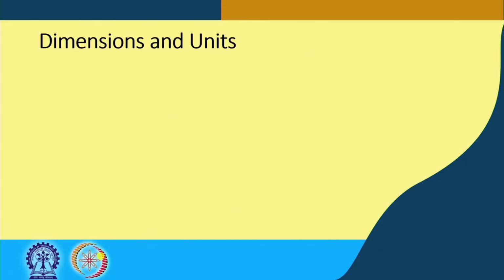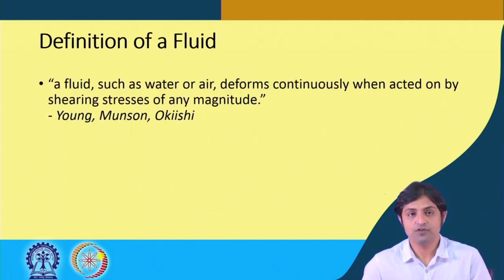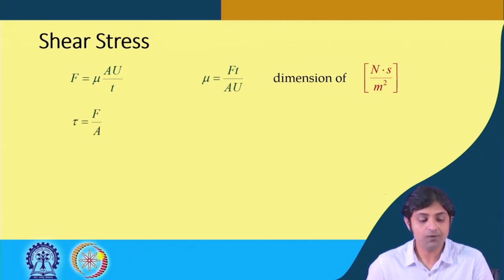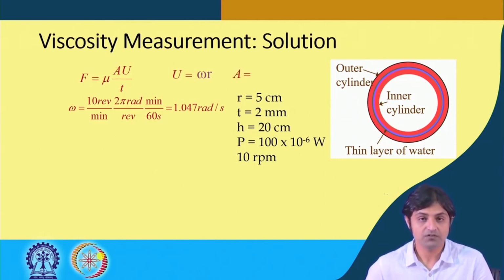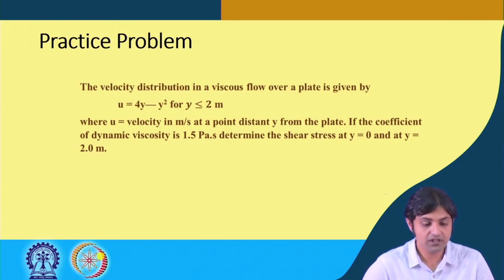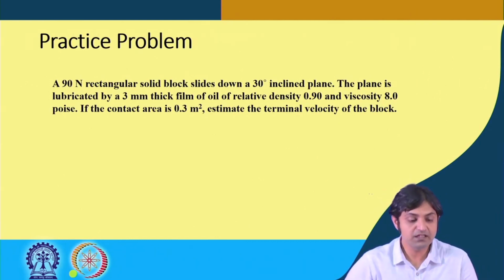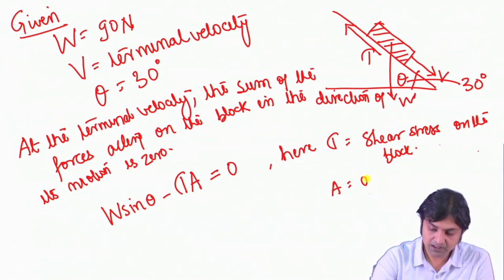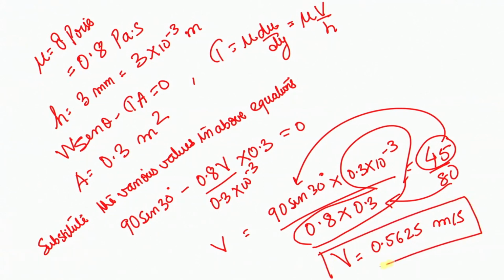Lecture 01: Basics of fluid mechanics- I